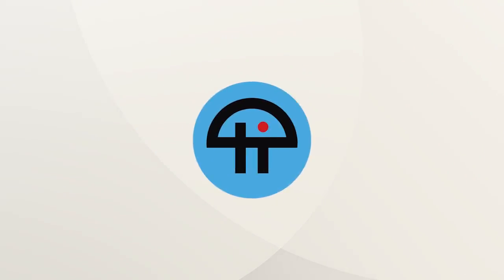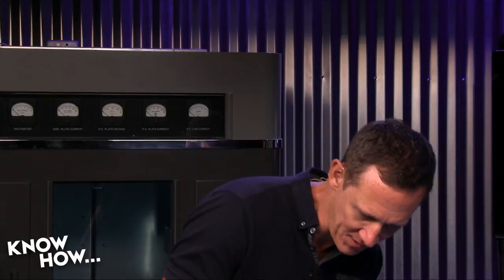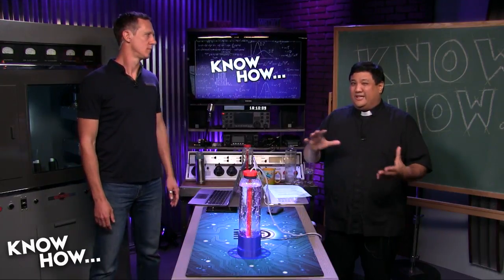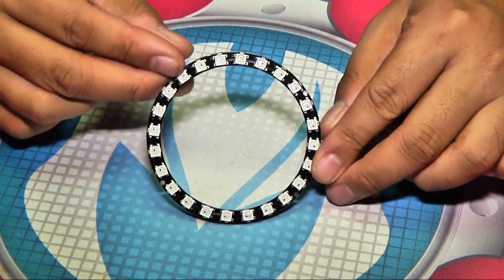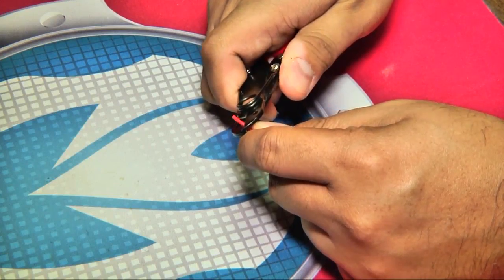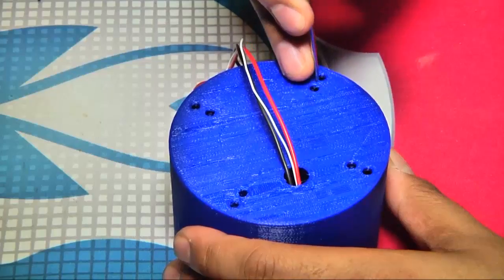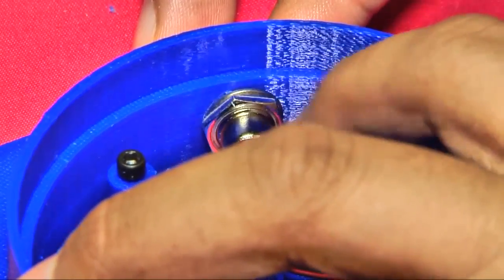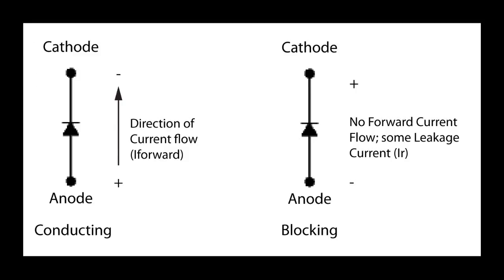Mad Scientist Bubbler: Electronics Assembly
Fr. Robert Ballecer shows how to assemble the electronics/LED section of the Mad Scientist Bubbler, a fancy Halloween prop to impress the neighborhood.
The project uses a glass container, an air pump, some poly beads, and a little Arduino magic.